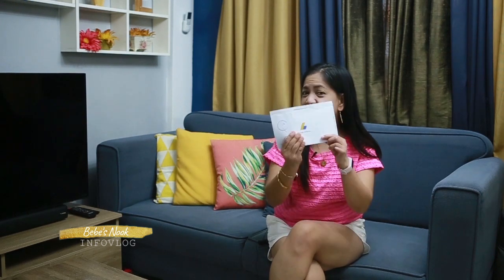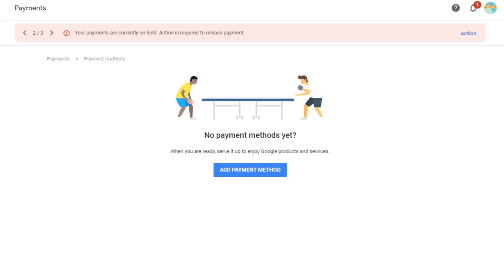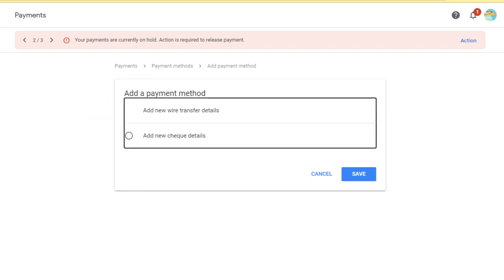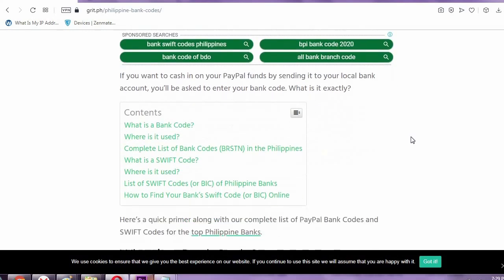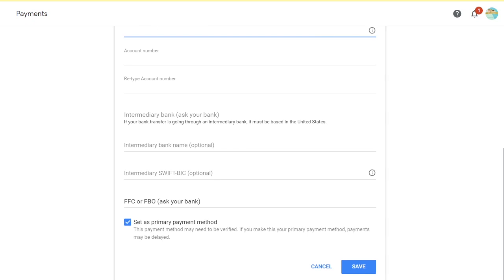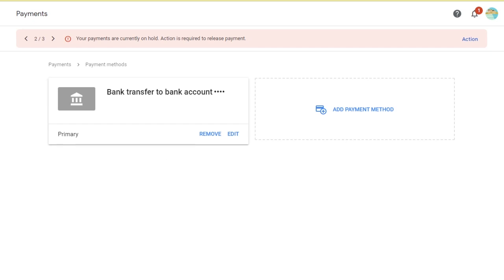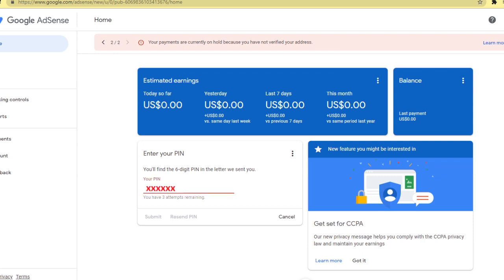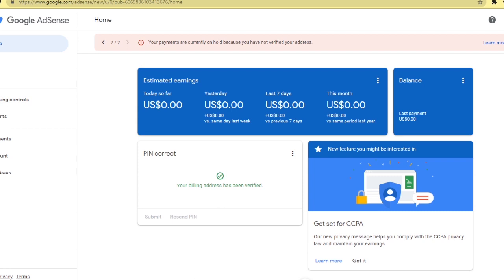HOW TO ENTER GOOGLE ADSENSE PIN AND ADD PAYMENT METHOD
It's an easy step-by-step instruction on how to enter your Google Adsense PIN and Update your Add Payment Method.